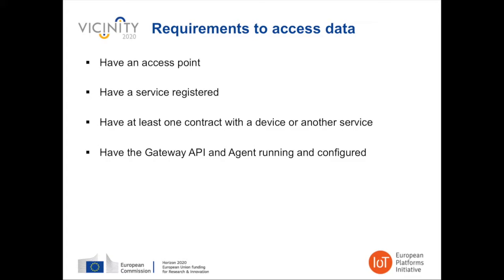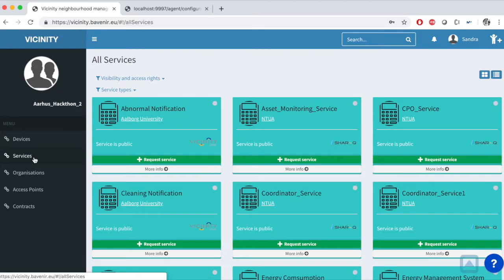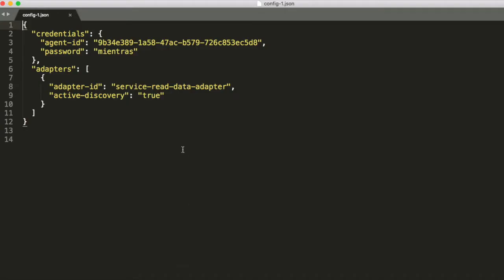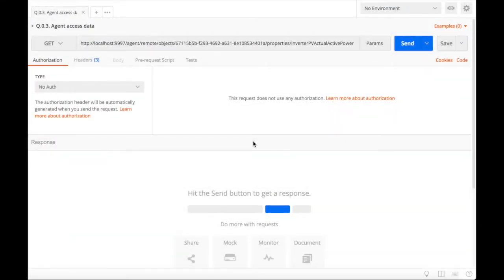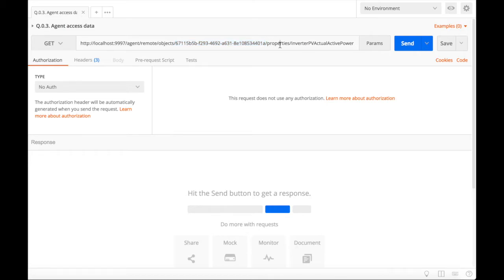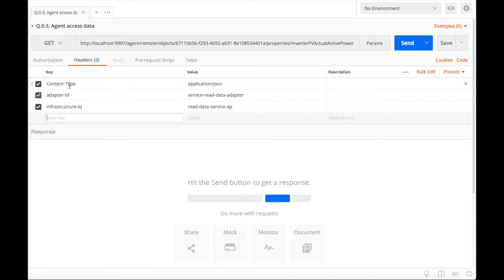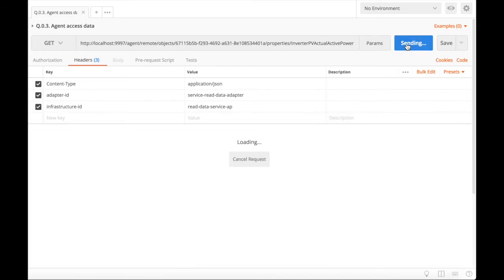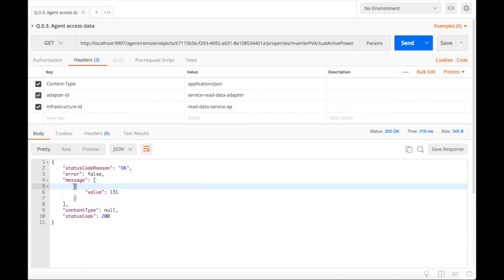1 4 Accessing data in VICINITY